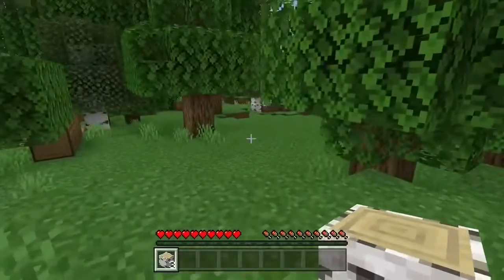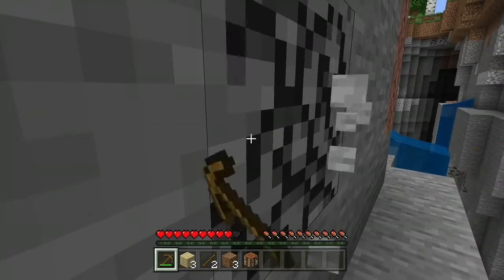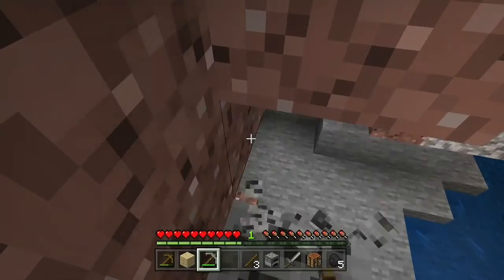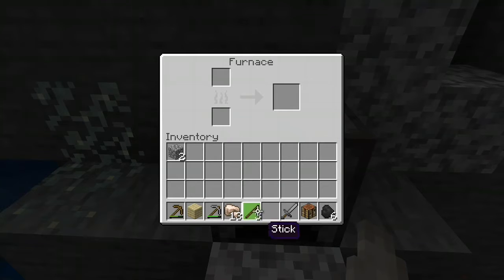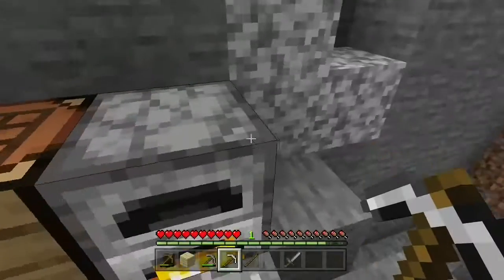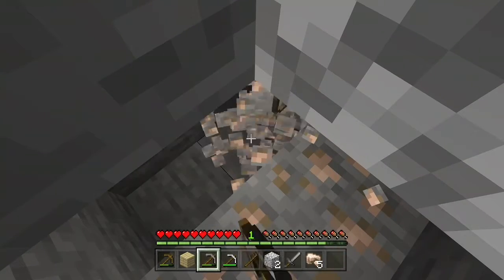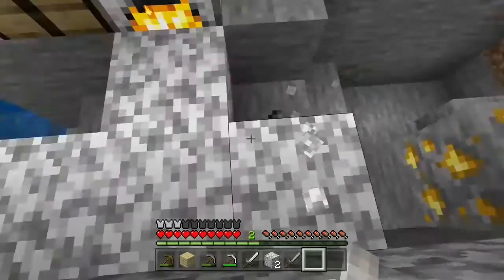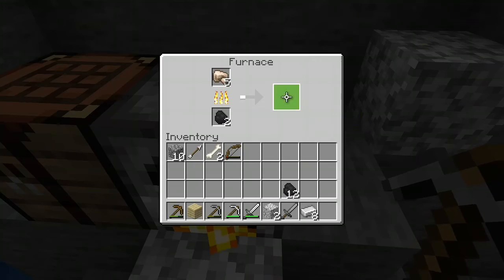Pizzatimes survival world episode one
Probably the highest quality video we have ever made. This is going to be a very active series and it will go until I (Pizzatime) beat the ender dragon.